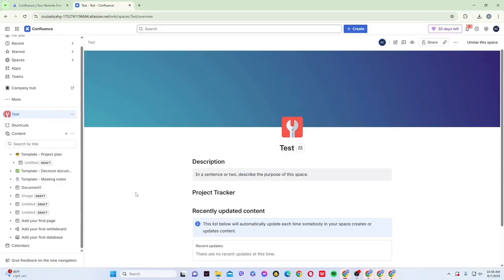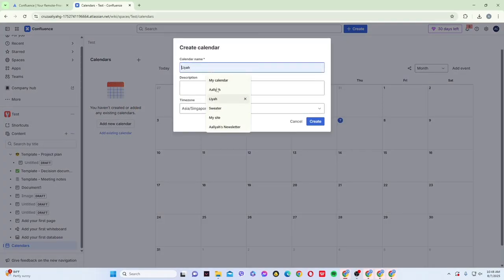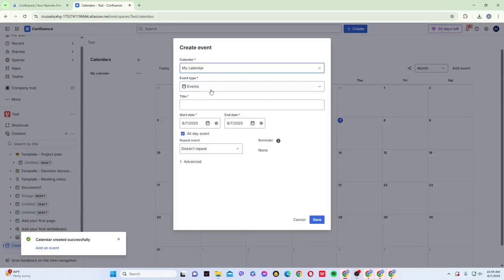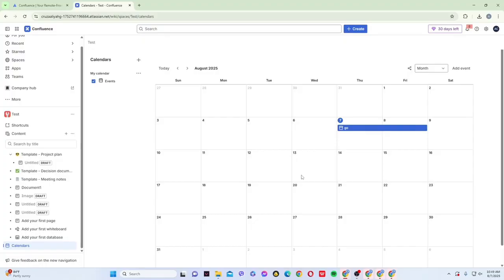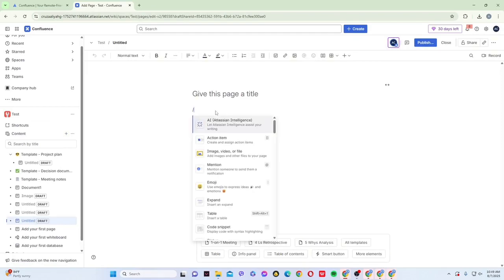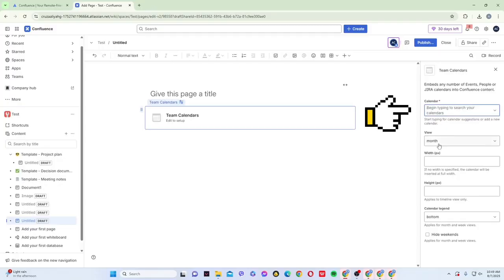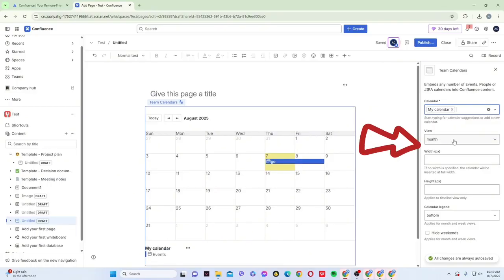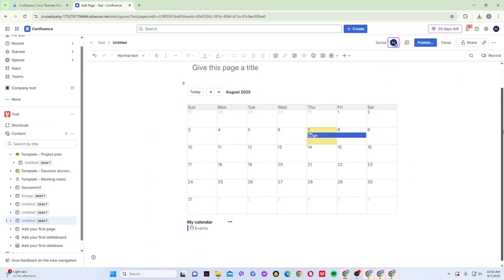How to Create Calendar in Confluence Page 2025 (Beginner's Guide)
Want to organize events and deadlines in Confluence? In this step-by-step tutorial, I’ll show you how to create a calendar in a Confluence page.

You’ll learn how to use the Team Calendar feature, add events, and share schedules directly inside Confluence for better team collaboration. By the end of this video, you’ll know exactly how to create a calendar in Confluence and manage projects more effectively.